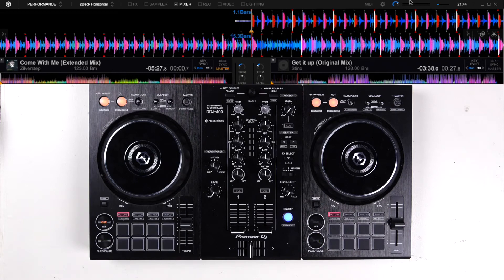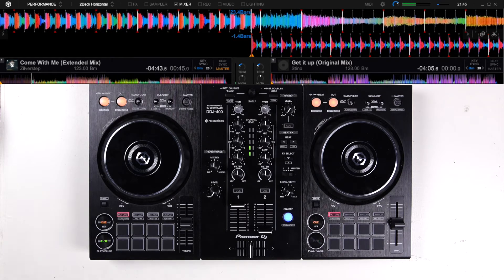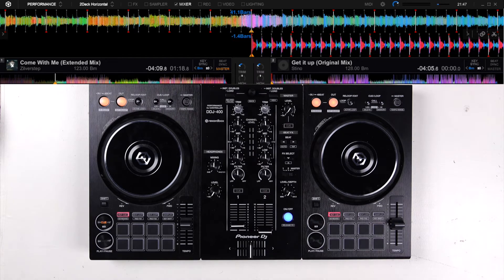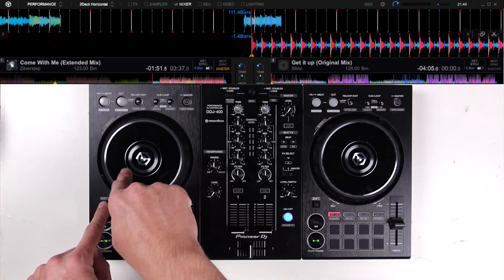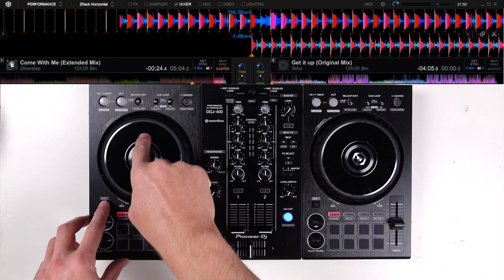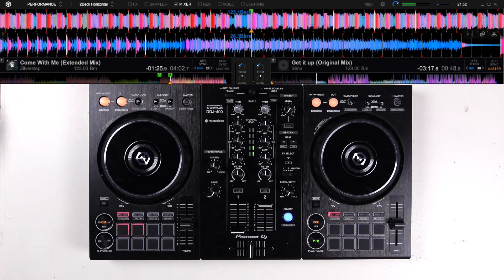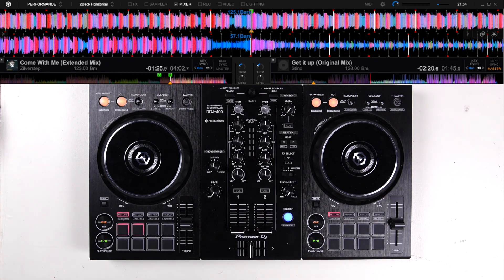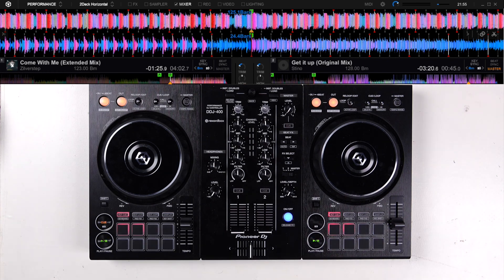Pioneer DDJ 200 and 400 Track analize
Get rid of the manual! and start right now with your DDJ 200 or 400